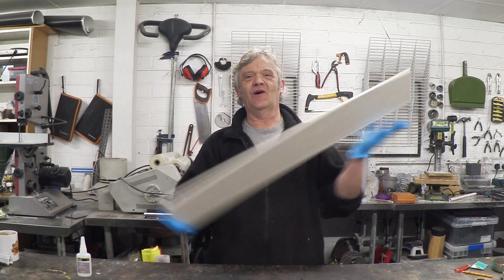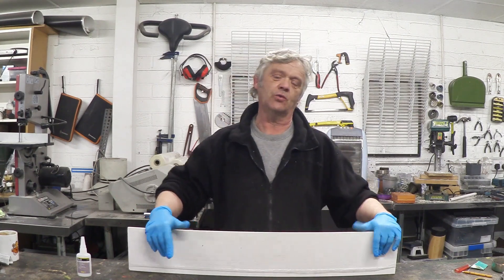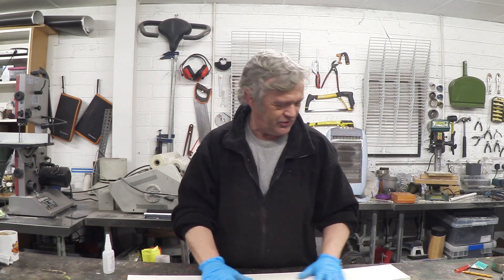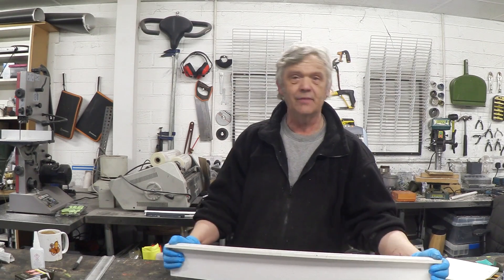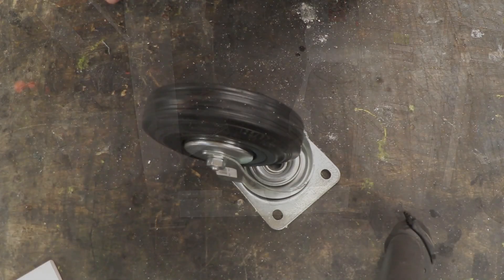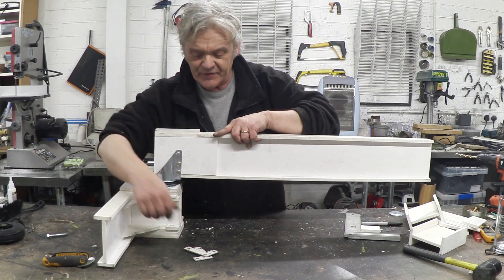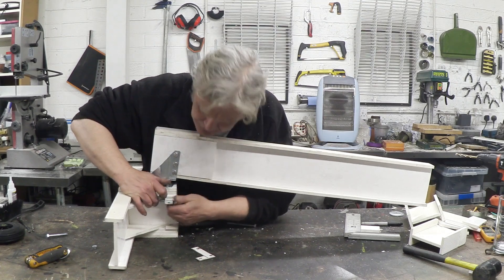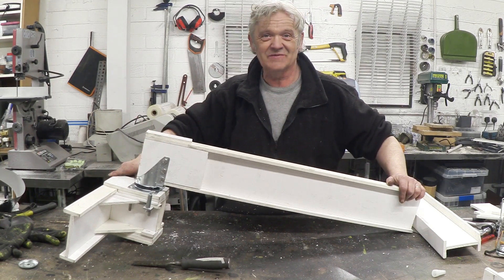1063 Building A Plastic Trike - The Chassis